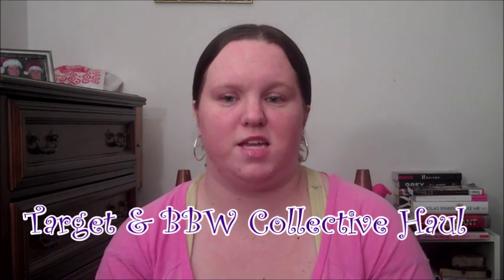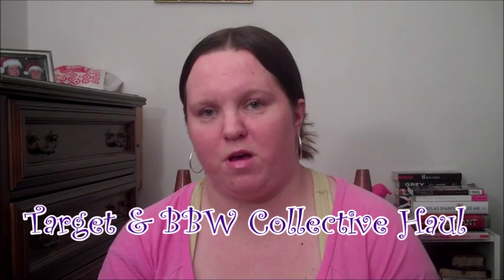Target & Bath & Body Works Collective Haul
Haul video from Target & Bath & Body Works!

FTC: I bought everything.